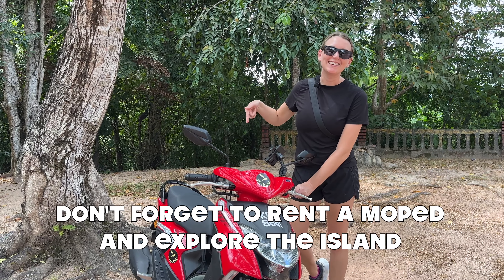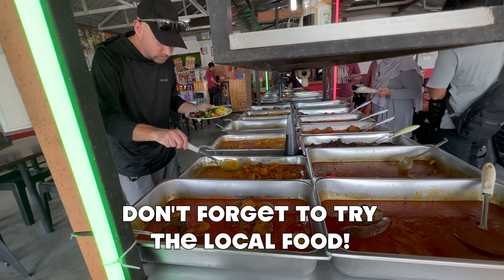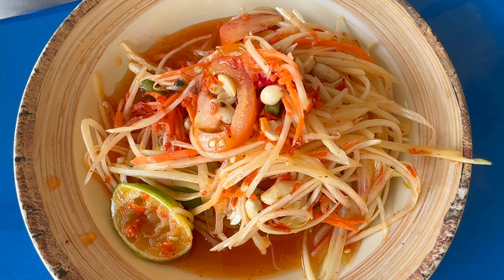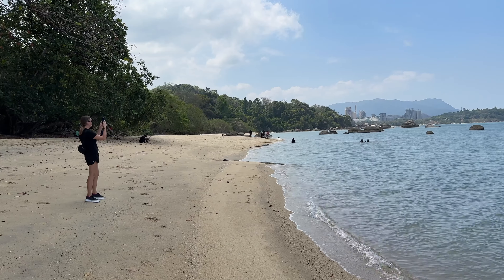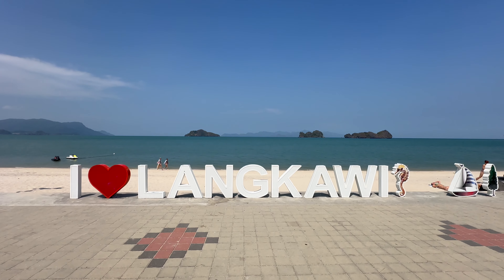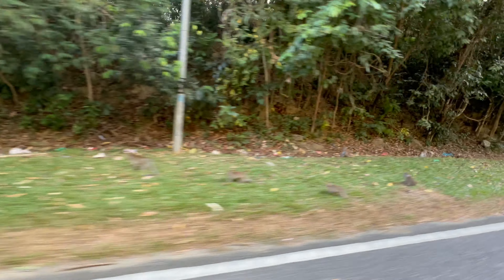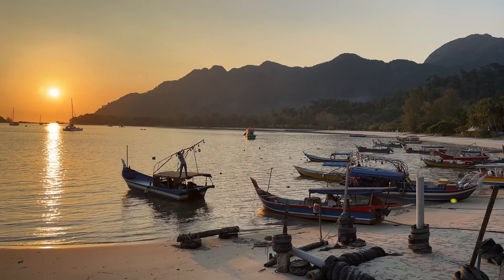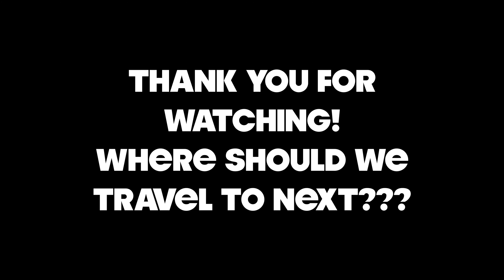DON'T DO THESE THINGS ON THE ISLAND OF LANGKAWI MALAYSIA!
We spent 13 days on the island of Langkawi Malaysia.  We got to explore and do so much on the island.  We thought it would be helpful to share the things we think you should not do while visiting Langkawi, Malaysia.